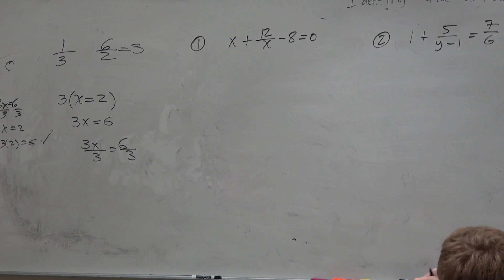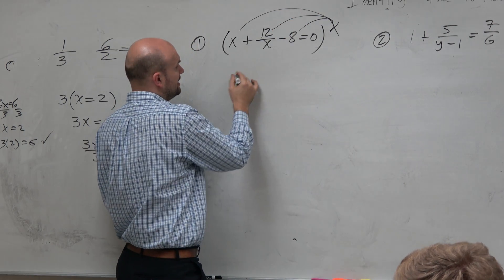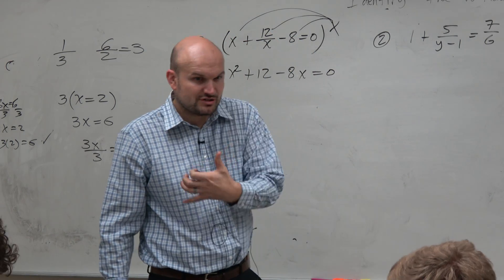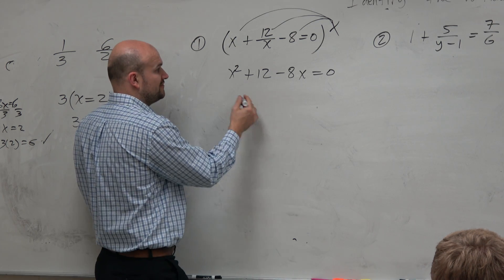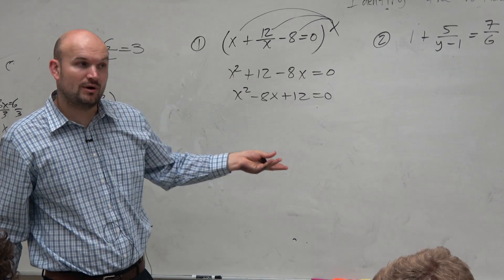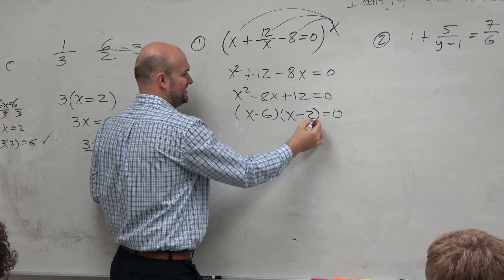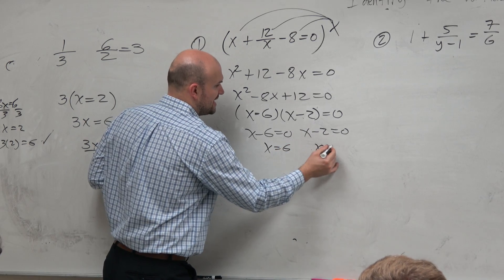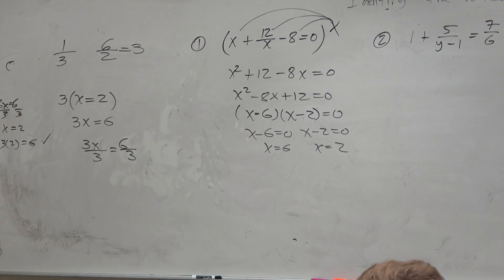Solve a Rational Equation with two solutions